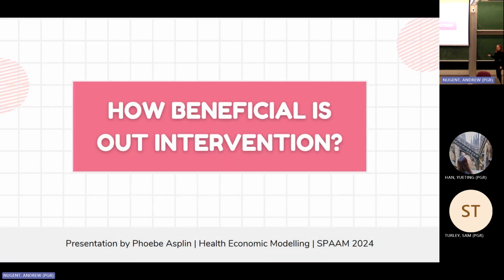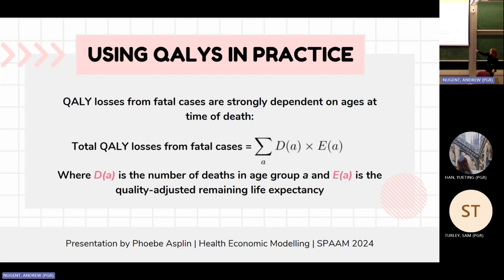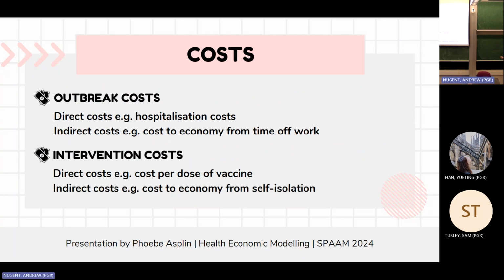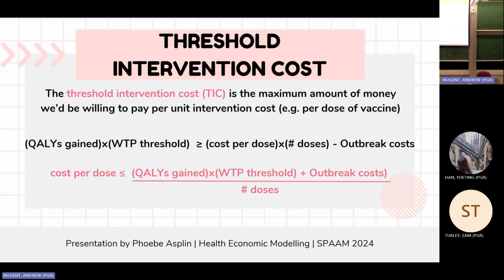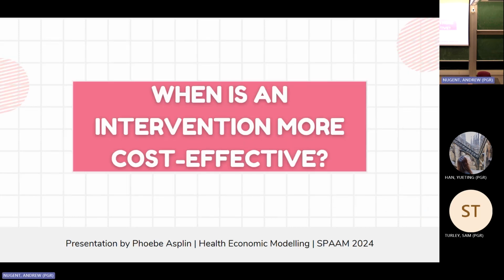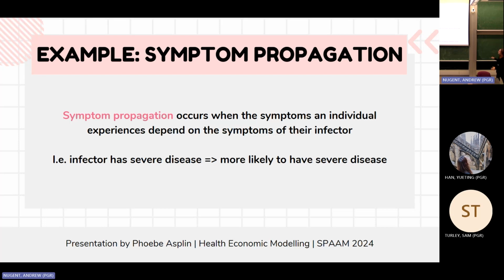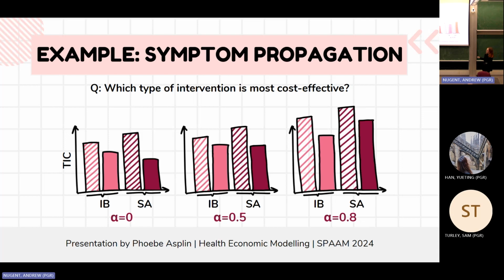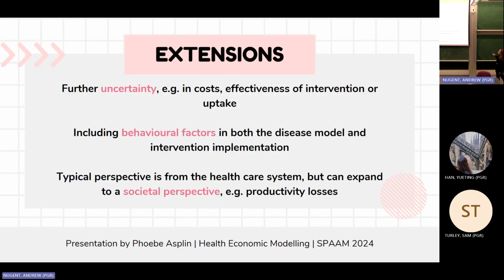Introduction to health economic modelling in the context of infectious diseases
Title :  An introduction to health economic modelling in the context of infectious diseases
SPAAM Seminar's Series 2023/2024-Phoebe Asplin (Mathsys, Warwick)

How can we measure the cost of an outbreak? Or how effective an intervention strategy is? How can we determine which strategy is most effective beyond simply looking at case numbers? How can we say when an intervention is not worth doing despite it saving lives? In this seminar, we will explore the answers to these questions and discuss the techniques most commonly used in health economic modelling for infectious diseases.